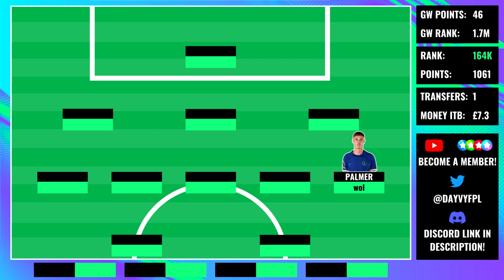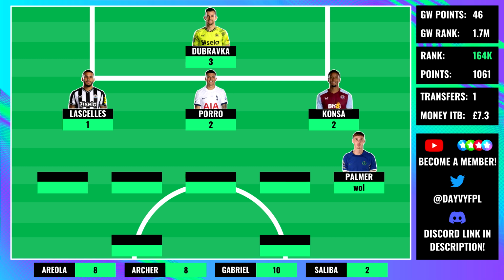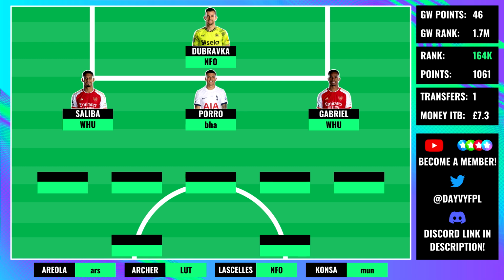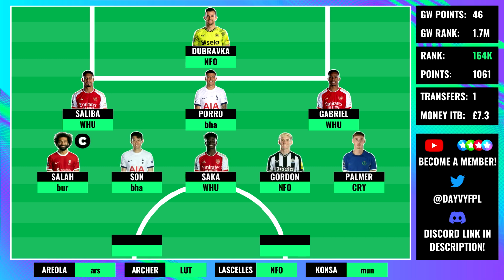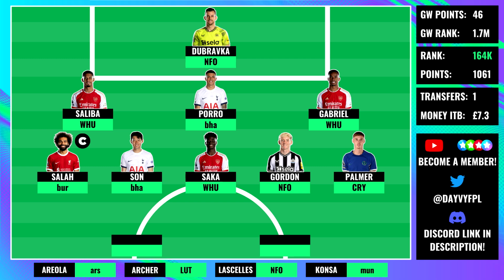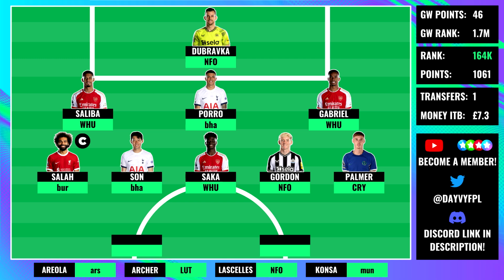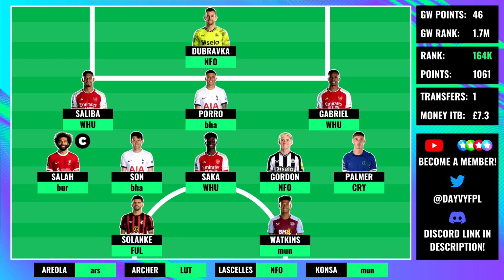FPL GW19 | MY TRANSFER PLAN! ✅ | Fantasy Premier League 2023/2024!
In this video we take a look at my FPL GAMEWEEK 19 (GW19) TRANSFER PLAN DRAFT/TEAM!